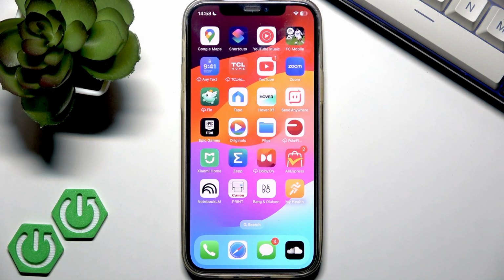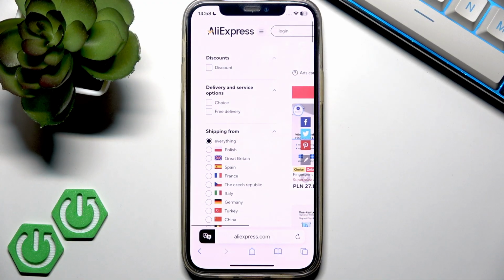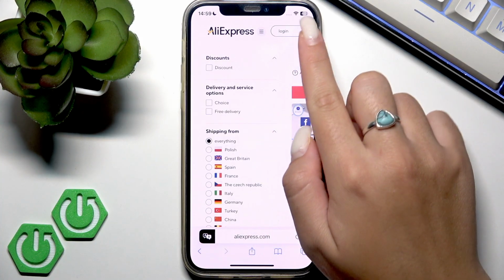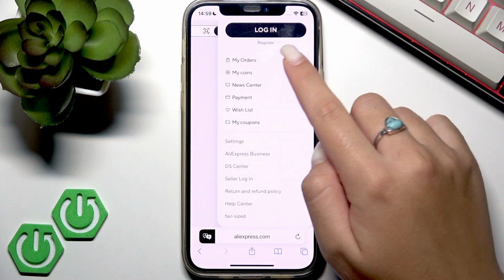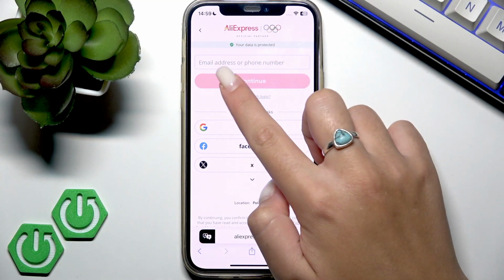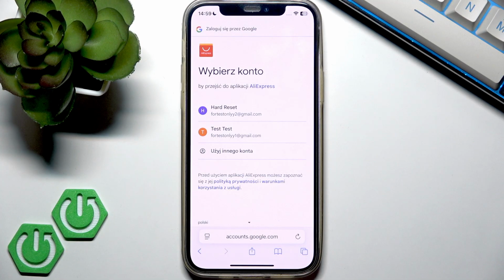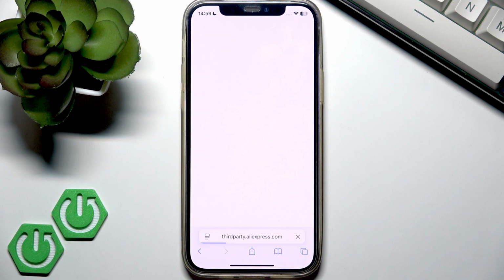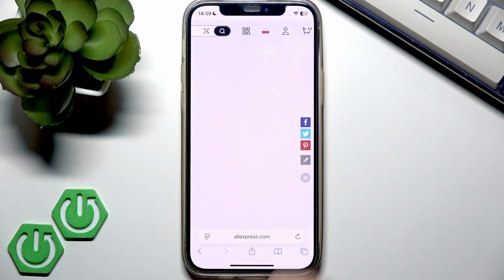How To Create An AliExpress Account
If you want to start shopping on AliExpress but don't have an account yet, this video will show you exactly how to create an AliExpress account step by step. We’ll use the official AliExpress website and explain the best way to register, whether you’re on desktop or mobile. You’ll learn how to sign up using your email, phone number, or a Google account, and get tips for a smooth registration process. This guide is perfect for new users who want to join AliExpress quickly and easily.

How to create an AliExpress account using email or phone number?
How to register on AliExpress with a Google account?
Where is the registration option on the AliExpress website?

0:00 Introduction
0:04 Go to AliExpress official website
0:12 Open the registration page
0:22 Choose registration method (email, phone, Google)
0:48 Complete sign up and log in
1:08 Account created confirmation